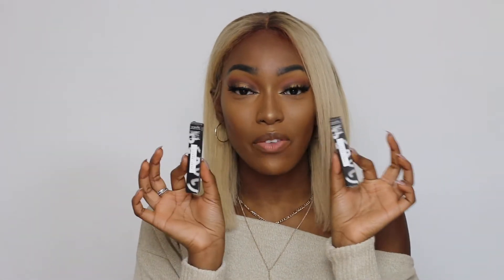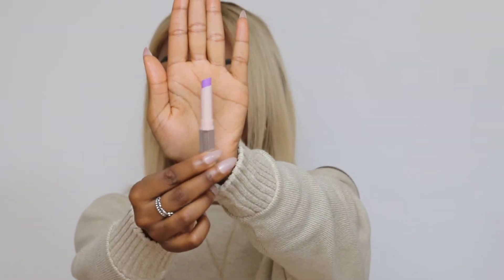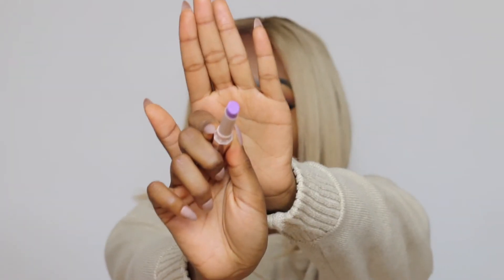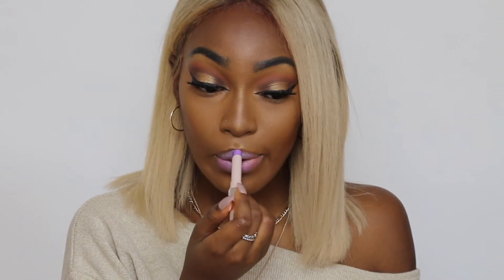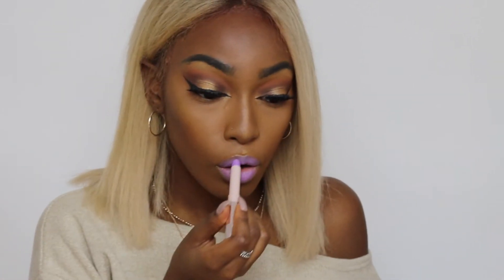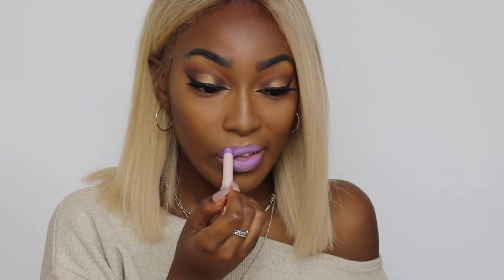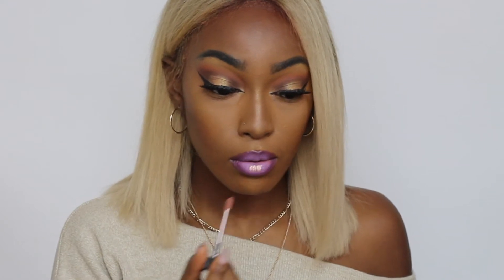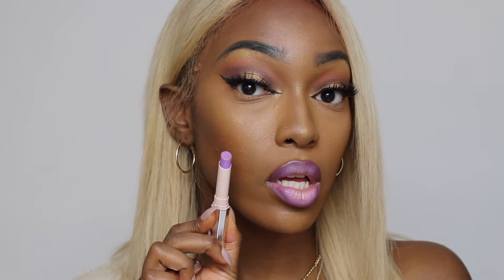FENTY MATTEMOISELLE FIRST IMPRESSION | HOW TO: OMBRE LIP | LOVELOZ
Hey guyss,

This video is all about my first impressions of the new matte lipsticks from Fenty and how I used them to create an ombre lip.

// SOCIAL MEDIA //